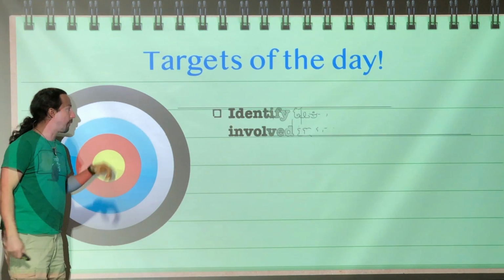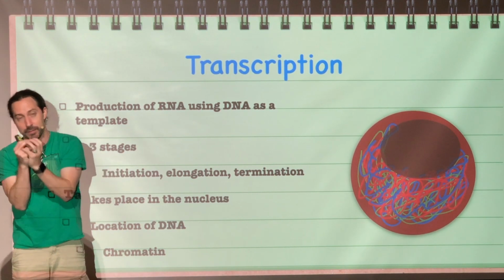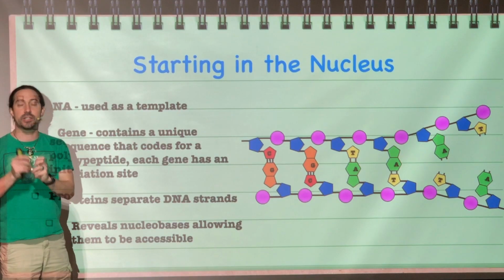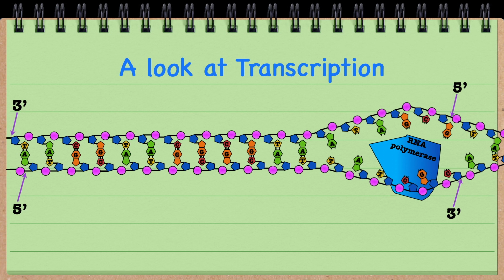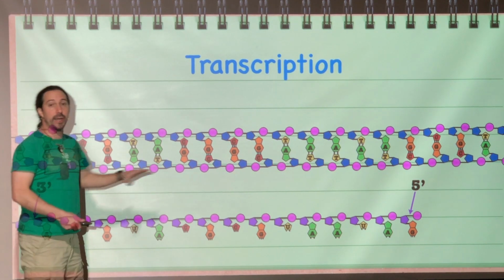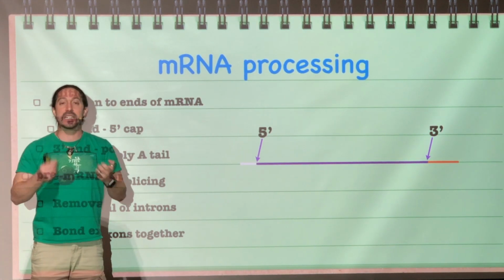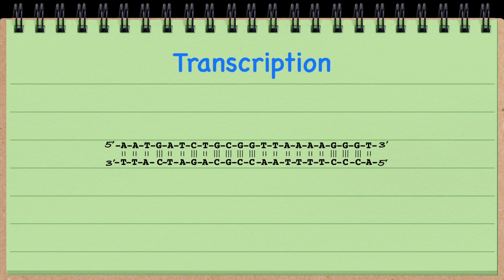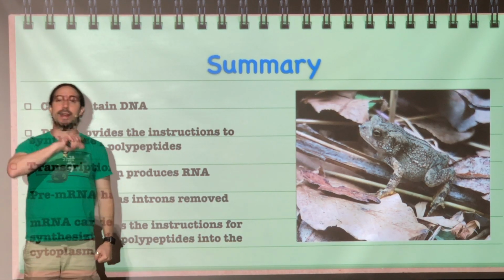Cells: Transcription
This video continues the cell unit and explains the process of transcription